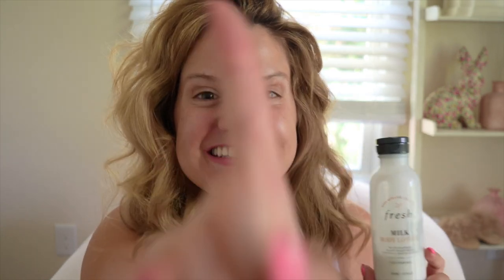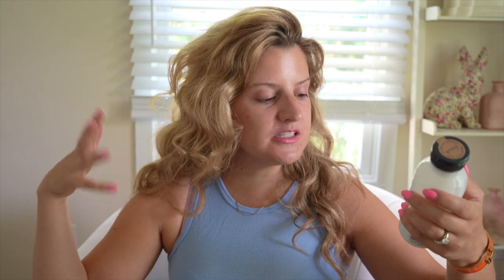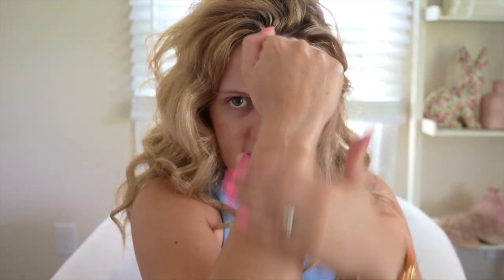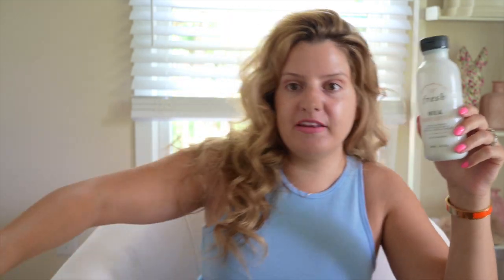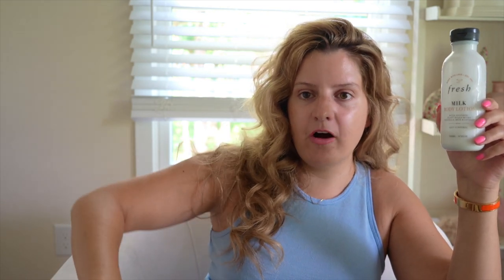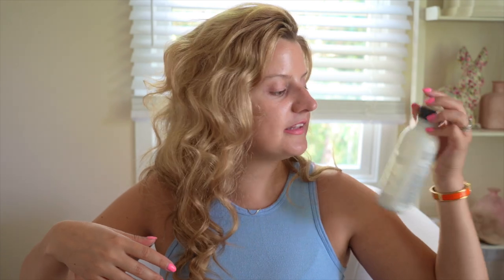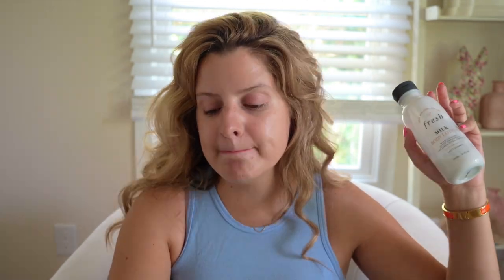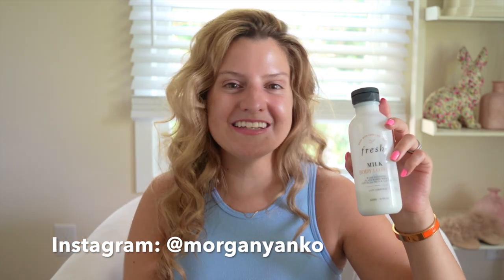NEW Fresh Milk Body Lotion Review | 2022 Summer Skincare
Hello Everyone! I hope you enjoy my review on the Fresh Milk Body Lotion! I HAVE BEEN USING IT NON-STOP, so I needed to review before I ran out of it! I hope you enjoy the video, and any recommendations for my next body cream or lotions would be greatly appreciated!

xoxo Morgan

🔥Products Mentioned:
FRESH Milk Body Lotion:
Beekman 1802 Pure Goat Milk Whipped Body Cream
First Aid Beauty Ultra Repair Cream: